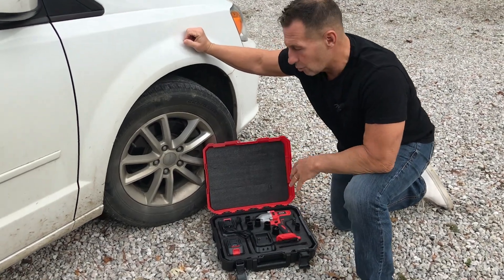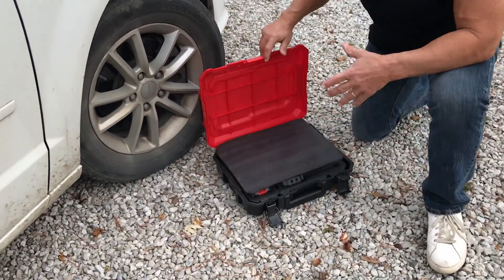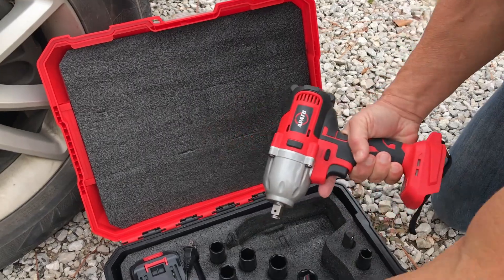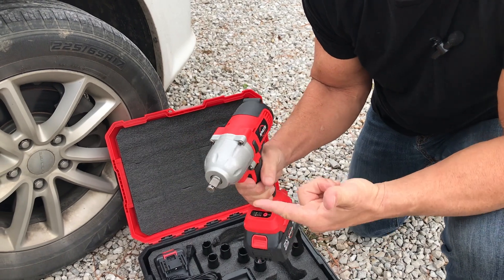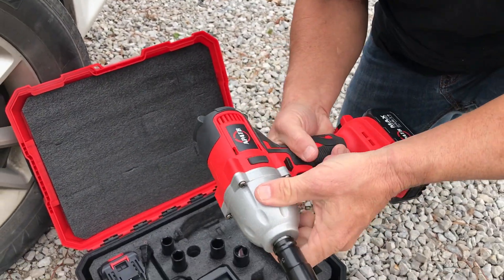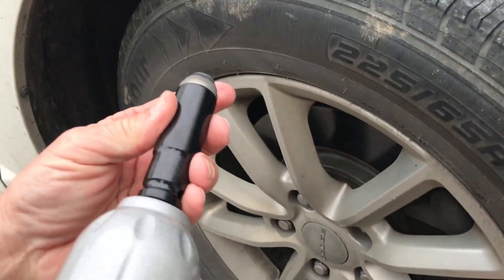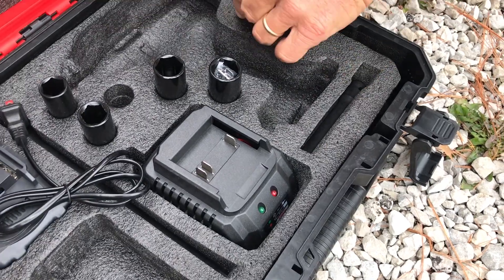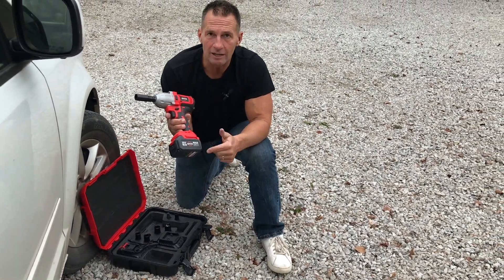Cordless Impact Wrench